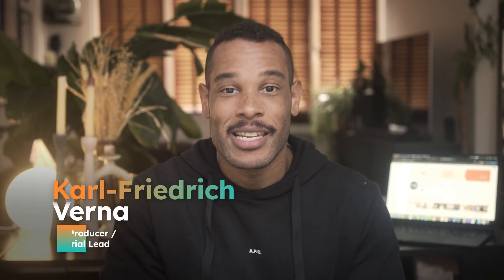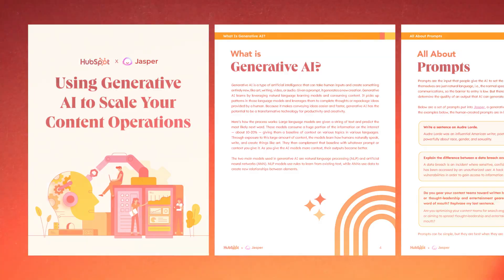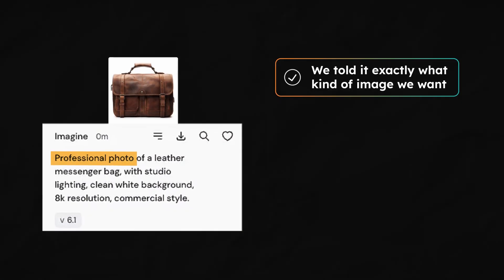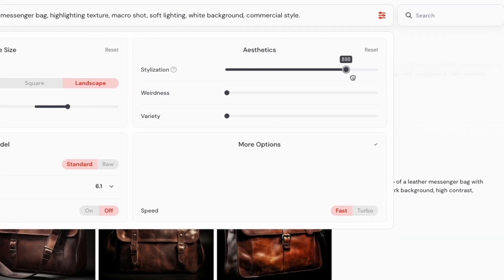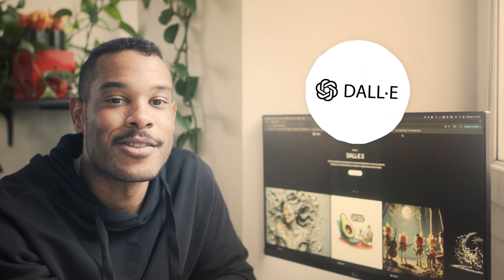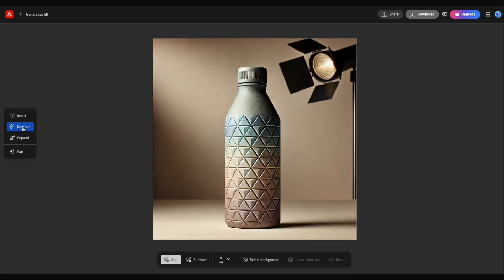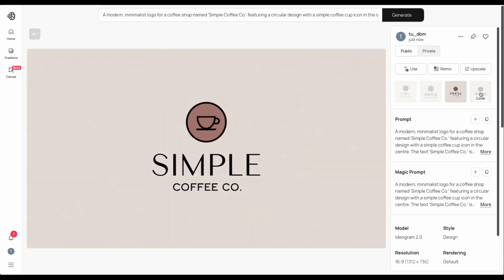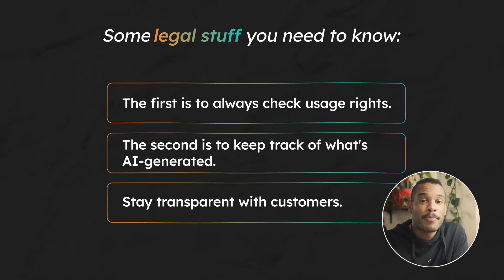How to Use Text-to-Image AI Tools for your Small Business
🚀 Boost Your Business with Text-to-Image AI Tools! 🚀

In this video, we’re diving into game-changing technology that's transforming the e-commerce world for small businesses: text-to-image AI tools! Whether you're looking to create professional product shots, design logos, or enhance existing images, I’ve got you covered with a step-by-step demo of 5 leading AI tools that are perfect for your business.

What You'll Learn:
✅ How to use Midjourney for stunning product photography.
✅ Why DALL·E is your go-to for rapid product concept generation.
✅ How Adobe Firefly ensures legal compliance while enhancing your images.
✅ The magic of Pic Copilot for virtual try-ons and image enhancements.
✅ Why Ideogram is the ultimate tool for branding and promotional visuals.

Video chapters:
0:00 Intro
0:18 Overview of Text-to-Image AI Tools
1:19 Getting Started with Midjourney
3:26 Virtual Try-on Magic with Pic Copilot
4:21 Rapid Product Concept Generation
5:16 Image Editing and Enhancement
6:07 Ideogram Tool Spotlight
6:49 Real-World Implementation
7:56 Conclusion

SEO & AI: How These Worlds Will Collide And Cause Chaos